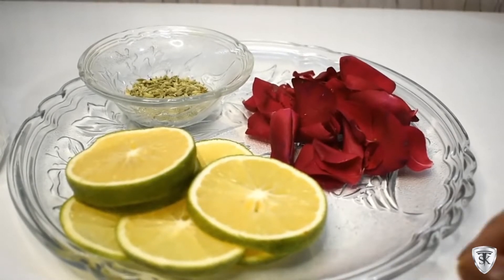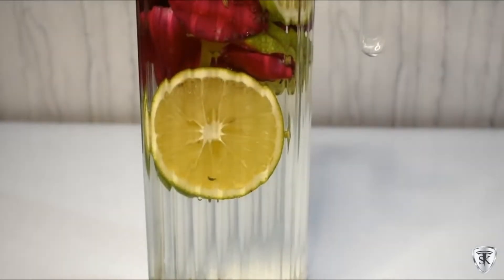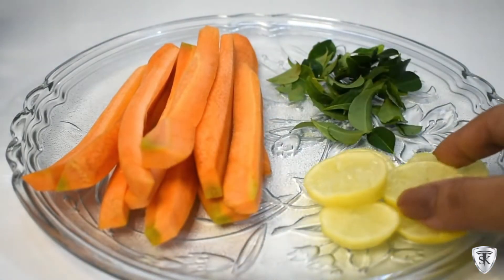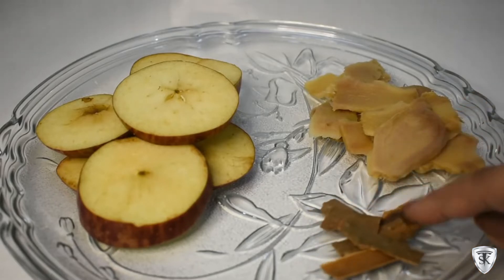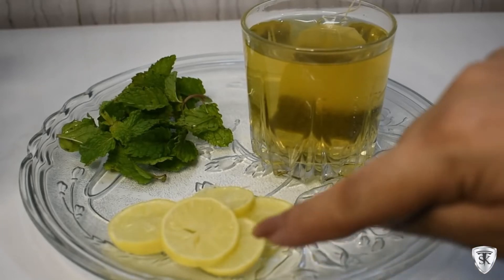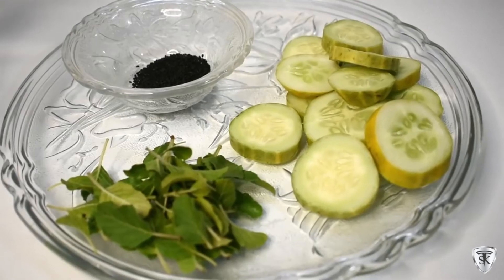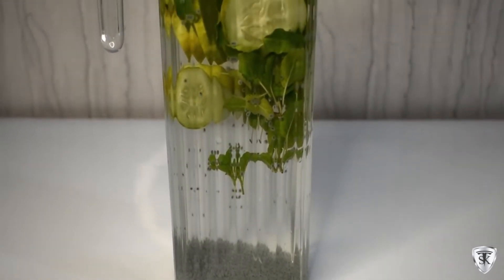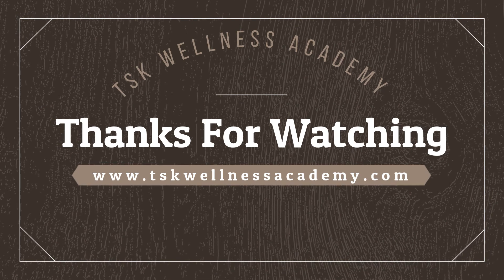5 Easy Body Detox Drinks Recipe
5 Easy Body Detox Drinks Recipe | Recipe For Body Detox Drinks | Body Detox Drinks